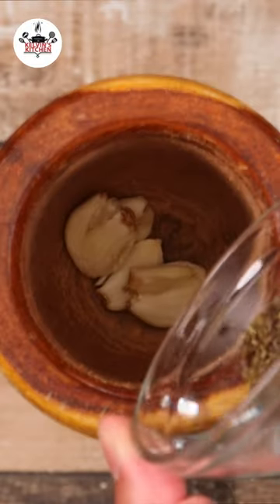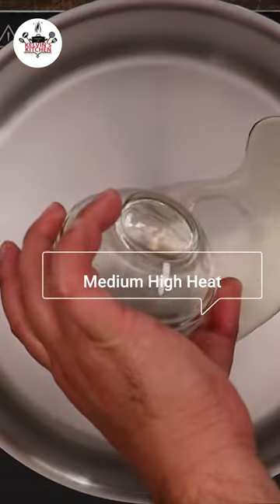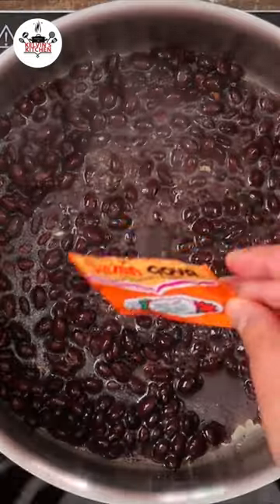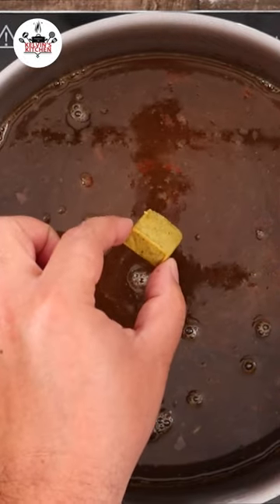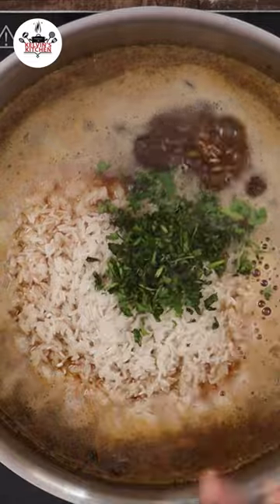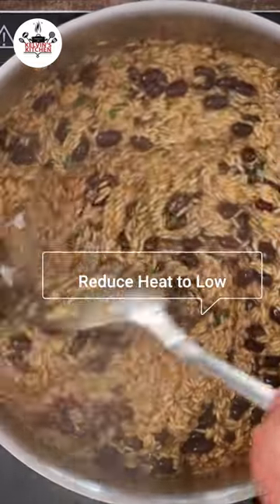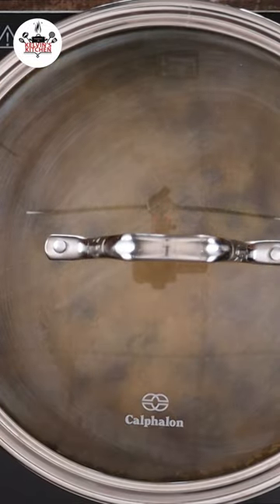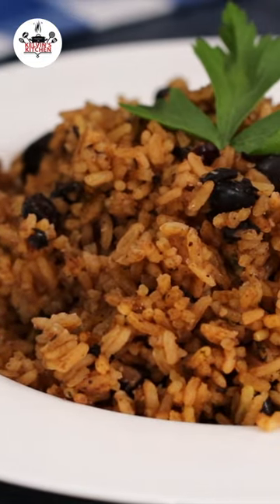Black Beans and Rice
Favorite Cooking Tools:
Instant Vortex Plus, Air Fryer, with ClearCook, 6 Quart
Enameled Cast Iron Skillet,12.5 Inch
White PL8 Mandoline Slicer